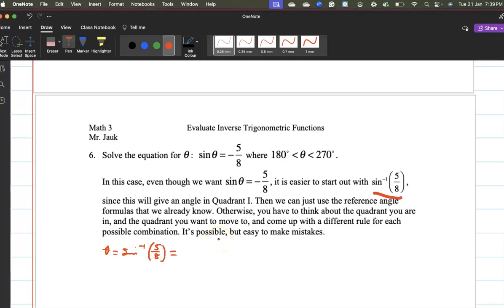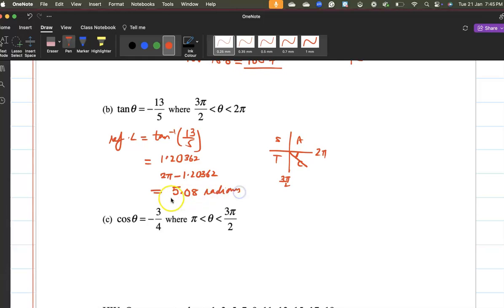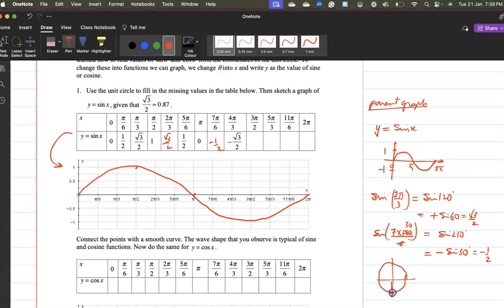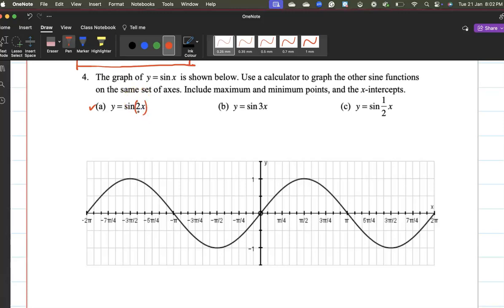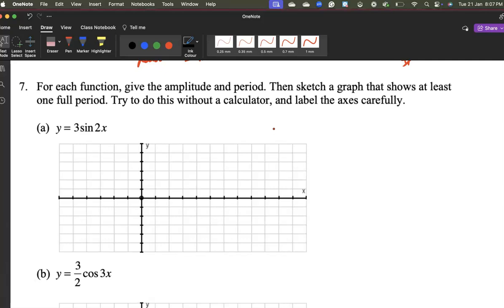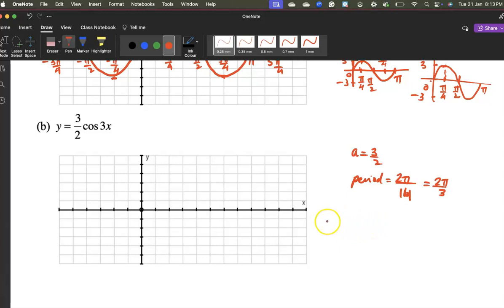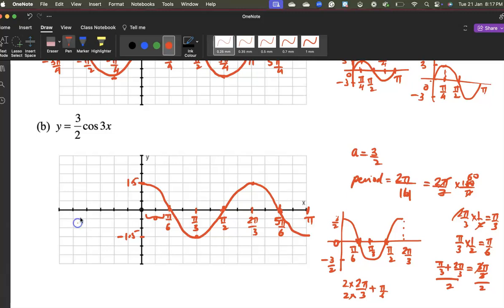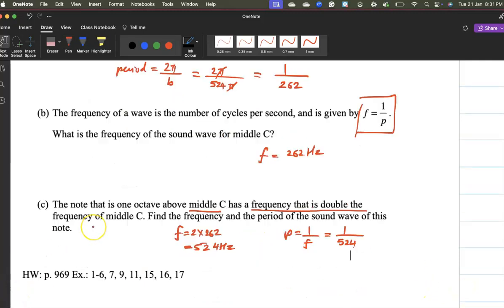Lesson 26 last part and Lesson 27 Sketching trig graphs